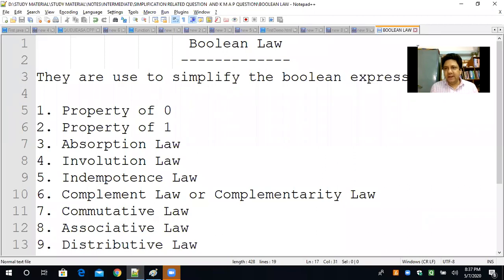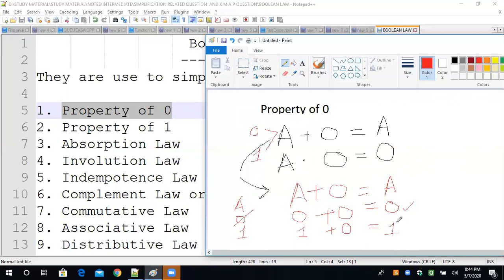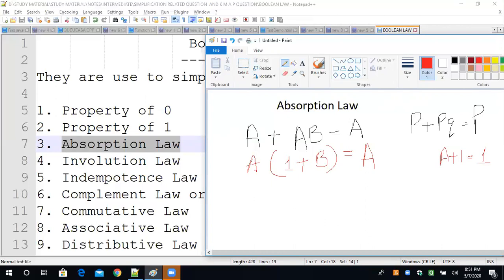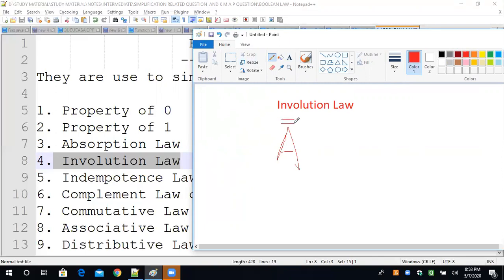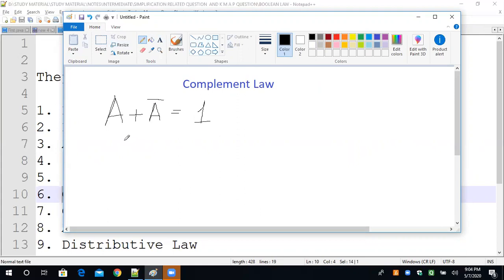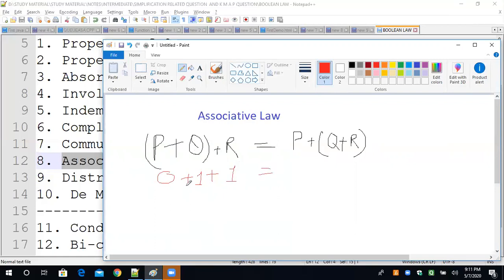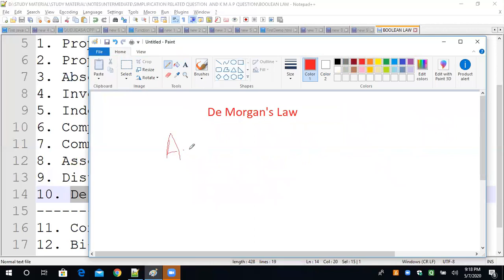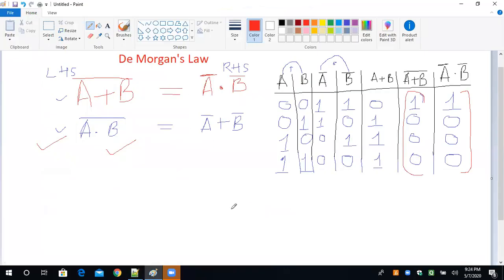Boolean Law | Law of boolean algebra | Easily Explained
All Boolean Law Explained | Boolean Algebra
1 Property of 0
2. Property of 1
3. Absorption Law
4. Involution Law
5. Indempotence Law
6. Complement Law or Complementarity Law
7. Commutative Law
8. Associative Law
9. Distributive Law
10. De Morgan's Law
Anees Sir Technology